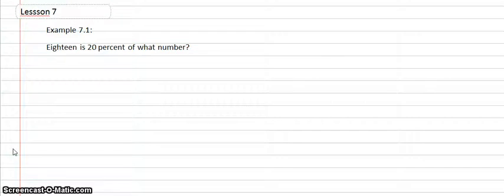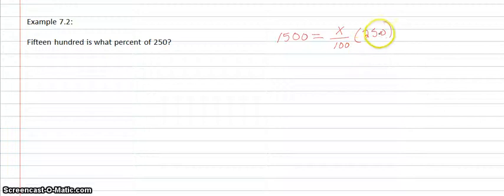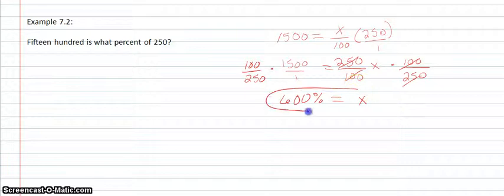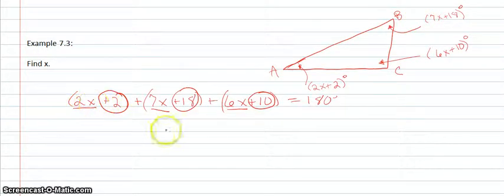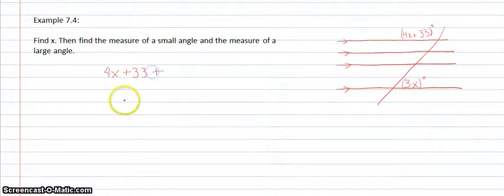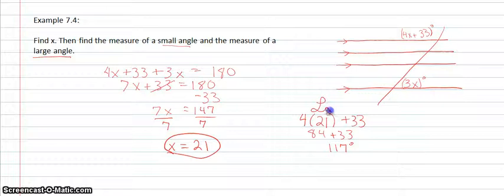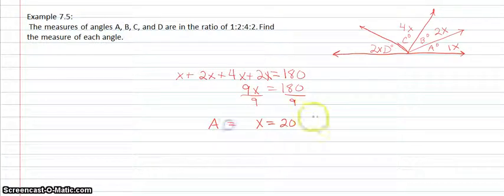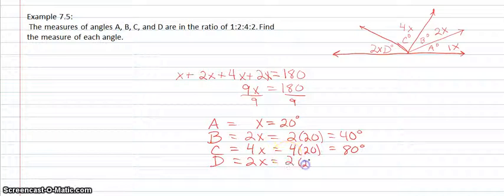Saxon Algebra II: Lesson 7 Examples